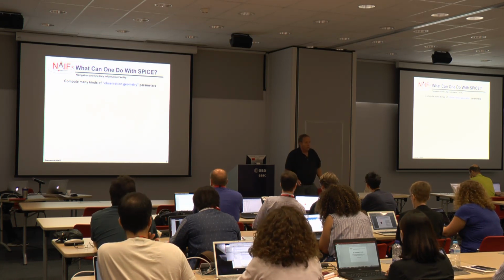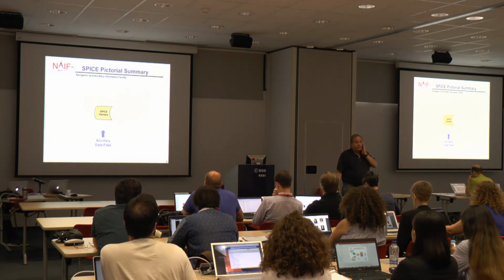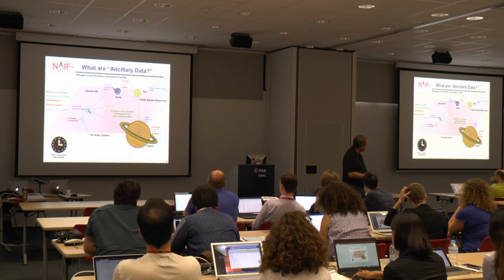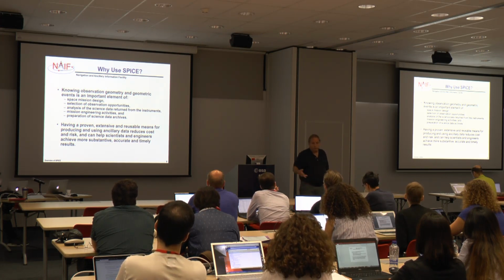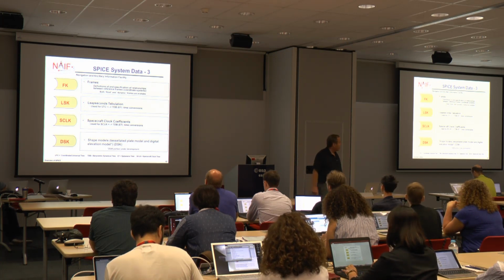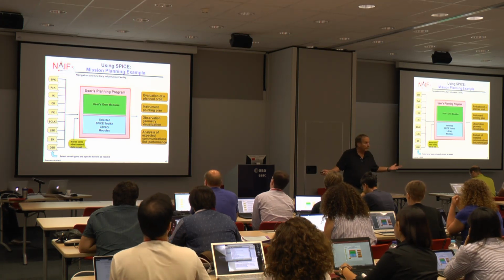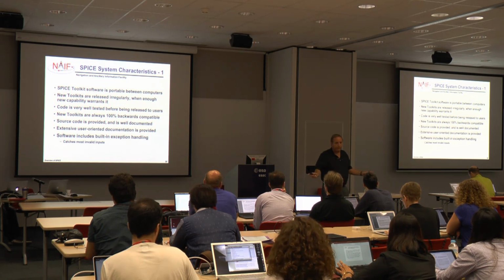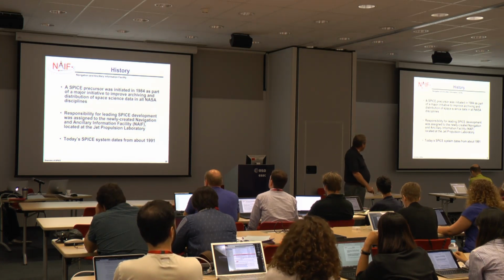SPICE Training Class: 1-SPICE Overview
First Lesson of the SPICE Training Class that provides an overview of the SPICE system.
Slides are available here: ftp://spiftp.esac.esa.int/workshops/2018_06_ESAC_BASIC_TRAINING/Tutorials/PDF/Individual_tutorials/02_spice_overview.pdf